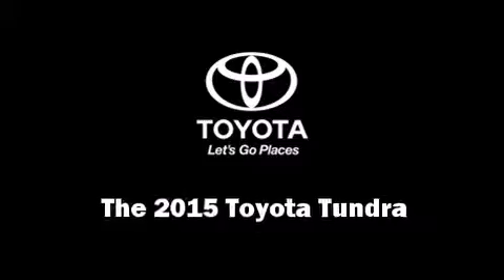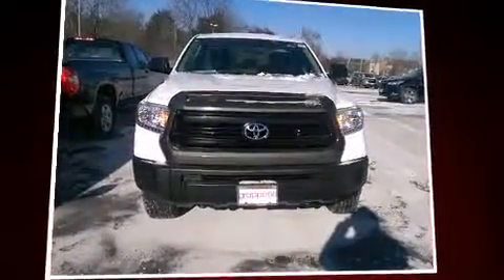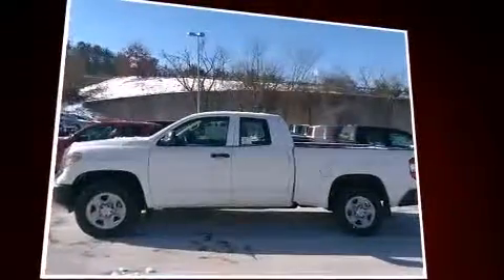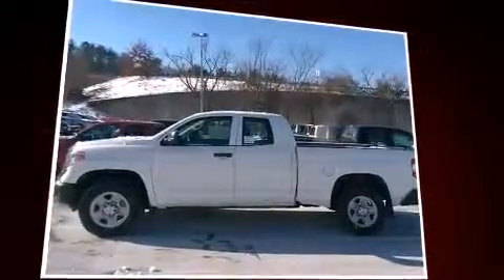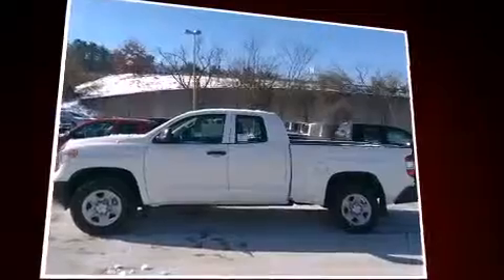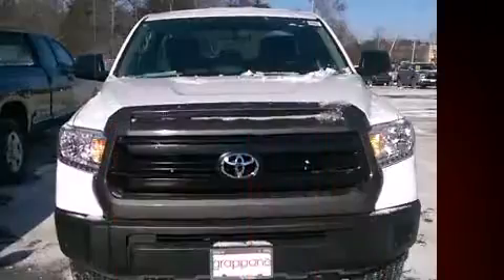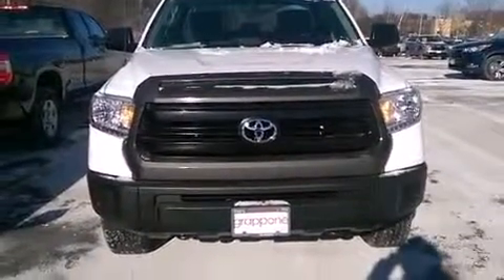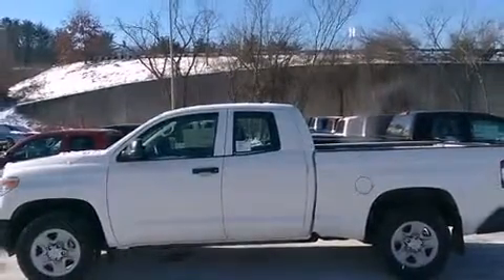2015 Toyota Tundra SR in Bow, NH 03304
Grappone Toyota
594 Route 3A

Take command of the road in the 2015 Toyota Tundra. This 4 door, 6 passenger truck offers the features and options for which you've been searching. Under the hood you'll find an 8 cylinder engine with more than 300 horsepower, providing a smooth and predictable driving experience. Well tuned suspension and stability control deliver a spirited, yet composed, ride and drive It's equipped with tons of terrific amenities, but it won't break your budget. Such as remote keyless entry, a tachometer, a rear step bumper, tilt steering wheel, power door mirrors and heated door mirrors, cruise control, a trailer hitch, and 1-touch window functionality. Take assurance in side curtain airbags, providing head protection in the event of a severe collision. Our sales reps are extremely helpful & knowledgeable. They'll work with you to find the right vehicle at a price you can afford. Stop in and take a test drive!